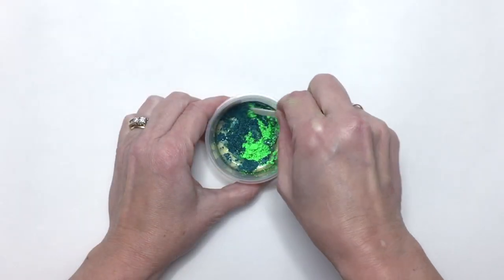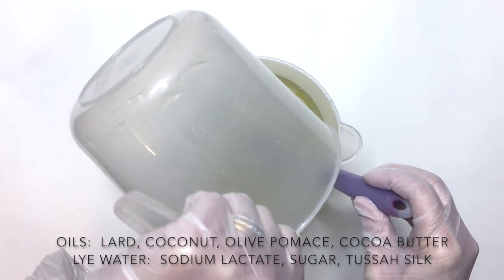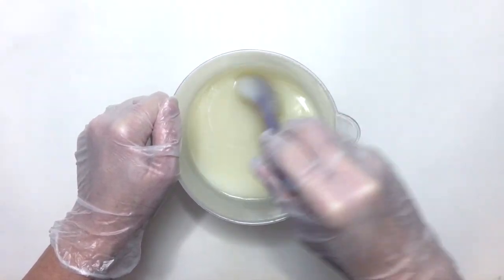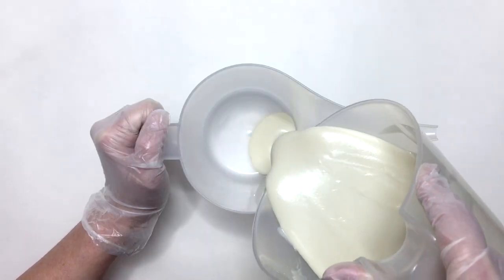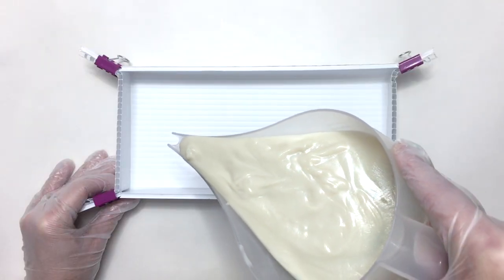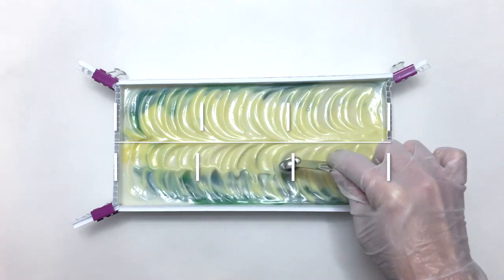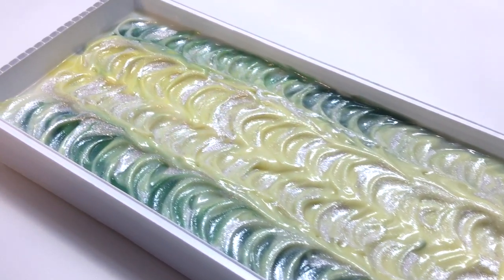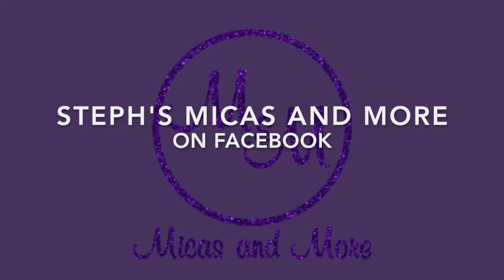How To Make Emerald Green in Cold Process Soap by Mixing Mica and Neon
You can Save on Soap Supplies by ordering Orders ship within a few days unless noted as pre-order.

I hope you enjoy the video showing how I used two stock colors to make a brilliant Emerald Green color.

This video shows soap making, which involves caustic materials, and is NOT intended for children or for the uninformed.  Only make soap once you have done research on how to safely work with the materials involved.

Please note that the purpose of this video is to show how supplies may be used in soap. It is not intended to be a complete tutorial.  Join Steph's Micas and More on Facebook to share what you've made with Micas and More's products and to find out what will be in the store next!

The fragrance oil used here was Green Clover and Aloe.  It did not hold up to my testing standards, and won't be getting added to the store.